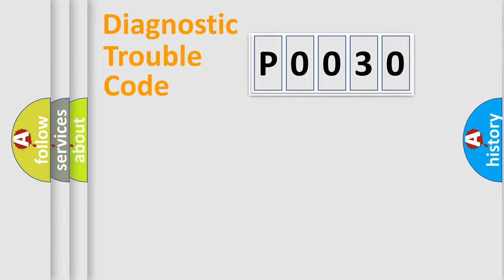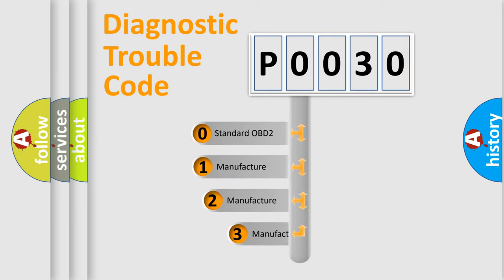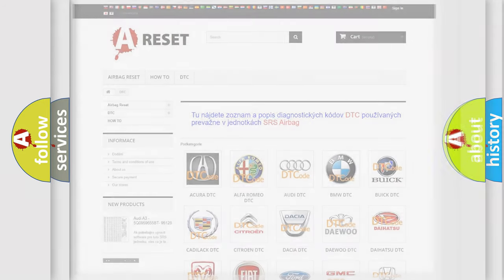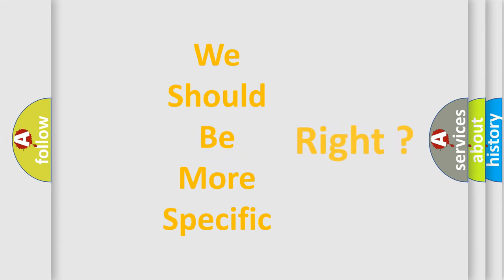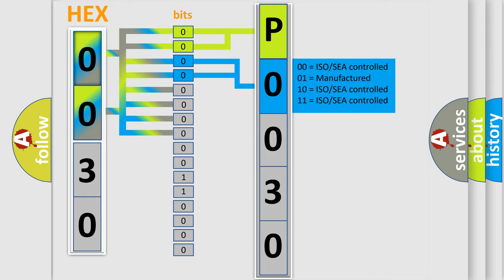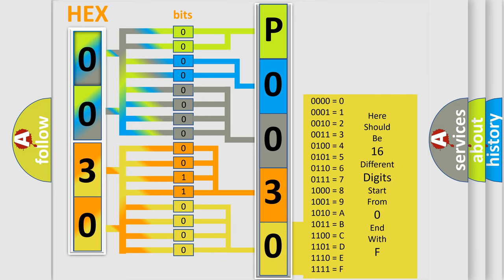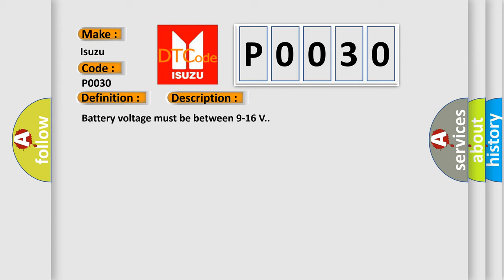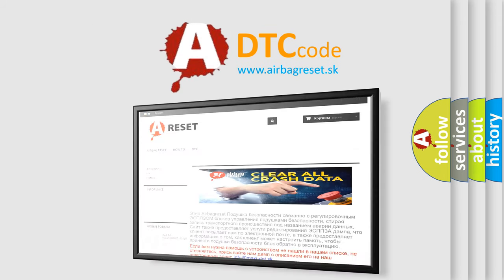DTC Isuzu P0030 Short Explanation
Contents:
0:21 Basic DTC analysis according to OBD2 protocol standard.
1:48 Insight into programming
2:58 A diagnostically understandable description of the Diagnostic Trouble Code
3:05 Basic error definition

Make:
Isuzu
Code:
P0030
Definition:
Lock Switch Circuit Low
Description:
Battery voltage must be between 9-16 V.
Cause:
The body control module (BCM) detects a short to ground on the door unlock control circuit for greater than 1 second.